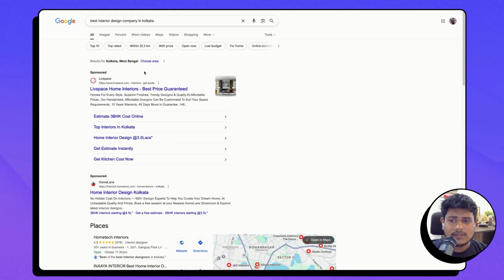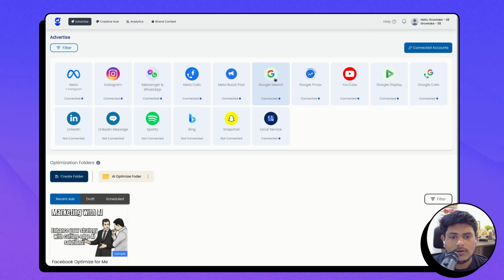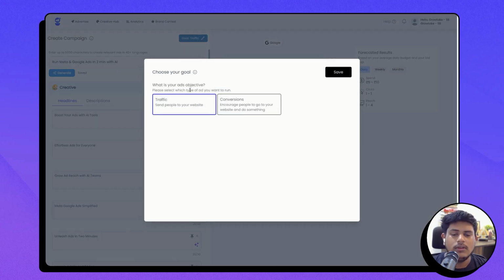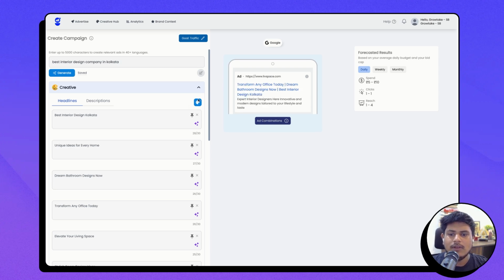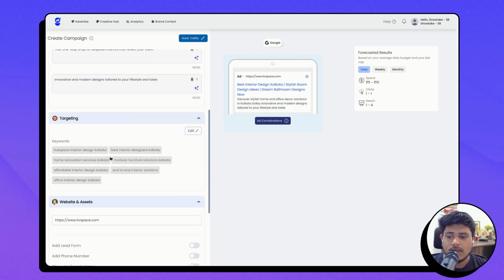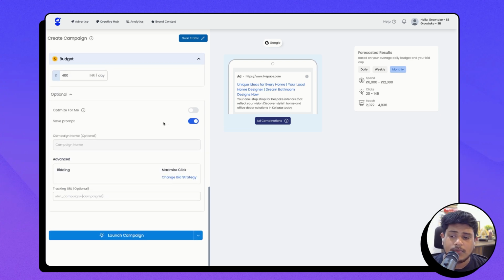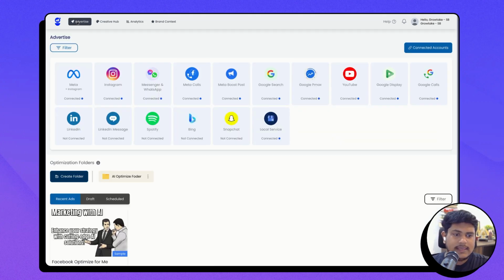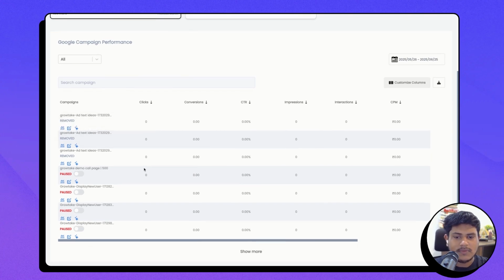Google Ads in 2 Minutes with AI - Is This the EASIEST Way to Get Started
🚀 Run Google Ads in Just 2 Minutes Using Growtake AI

Tired of wasting hours writing ad copy, setting up targeting, and tweaking Google Ads manually?

In this video, I’ll show you exactly how I run high-converting Google ad campaigns in under 2 minutes — using Growtake AI, the ultimate ad automation tool for freelancers and agencies.

✅ AI-powered copy & creatives
✅ Smart Google Ads targeting
✅ Launch ads with zero experience
✅ 24/7 optimization & reporting

Whether you’re a solo freelancer or agency owner, this tool will help you launch ads faster, save money, and scale effortlessly.